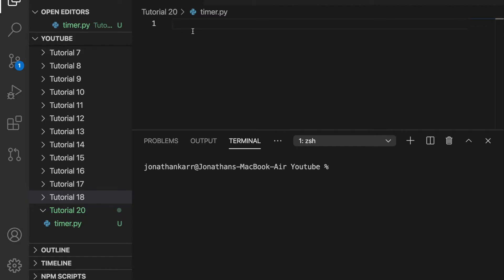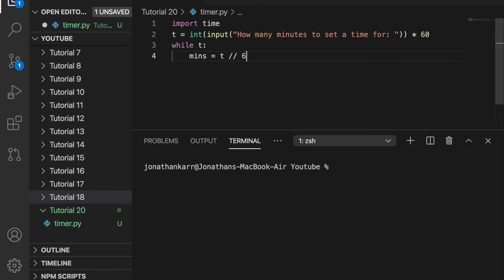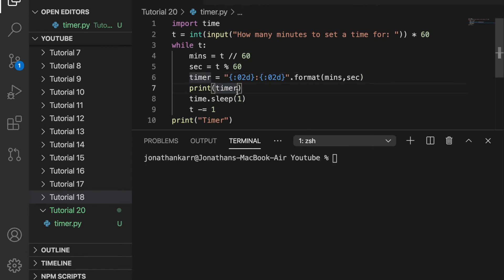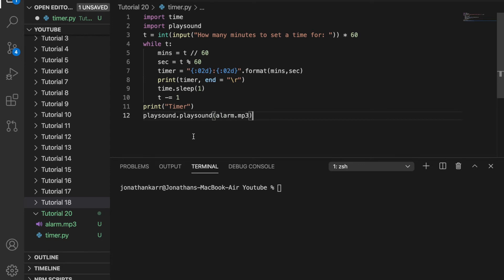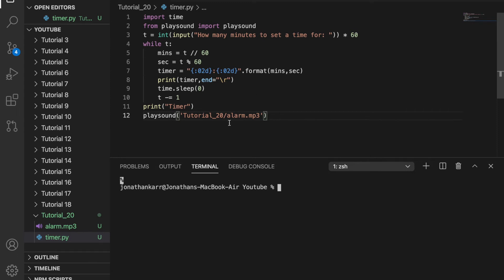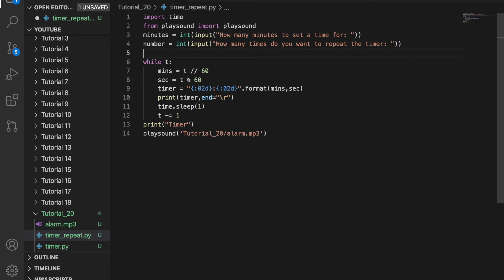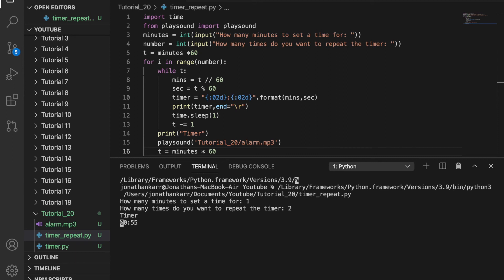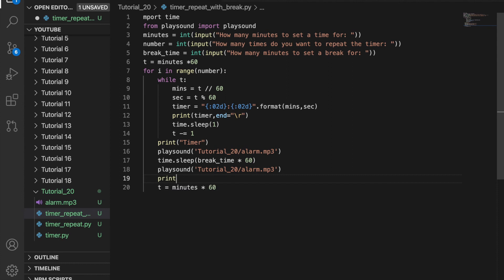Python Tutorial 20: Creating a Timer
In this video, you will learn how to create a timer in Python. We will first create a timer and then a timer with sound. After that, we will create a repeating timer and finally a repeating timer that has time for you to take a break. This is the 20th video in a series of Python Tutorials. This course will teach you how to go from beginner to independent programmer.

Timestamps:
0:00 Welcome
0:27 Creating a Timer
2:42 Adding Sound to a Timer
4:18 Creating a Repeating Timer
5:37 Creating a Repeating Timer with Break